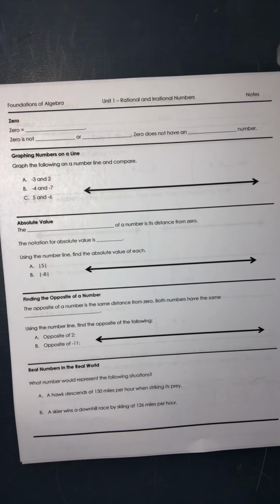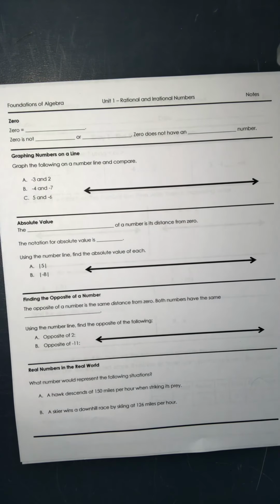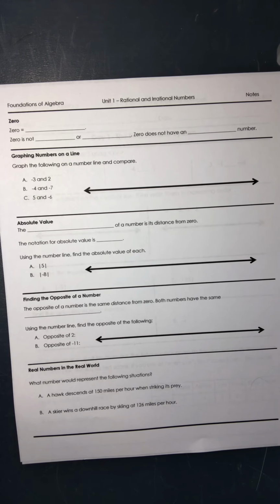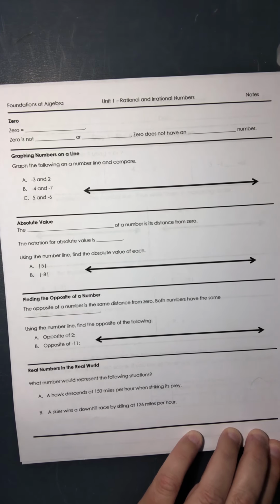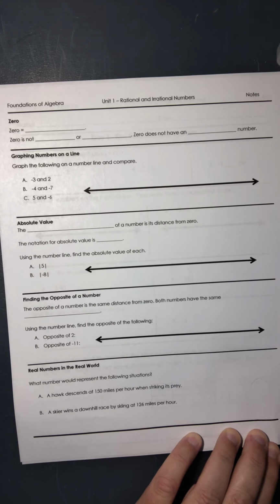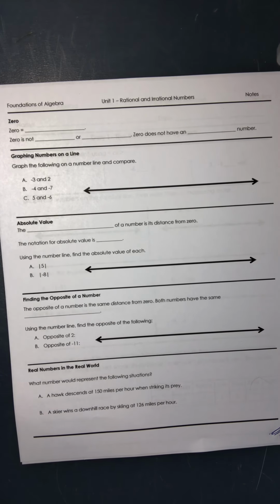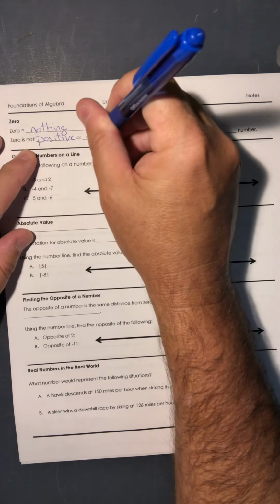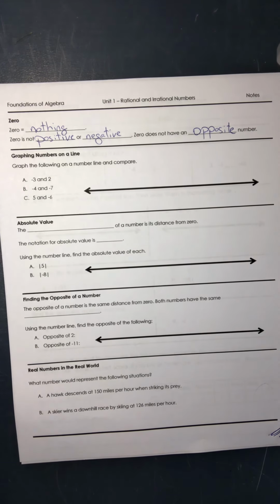August 10, 2020